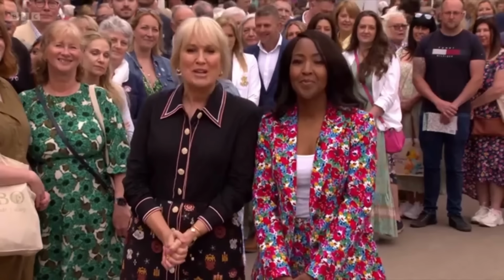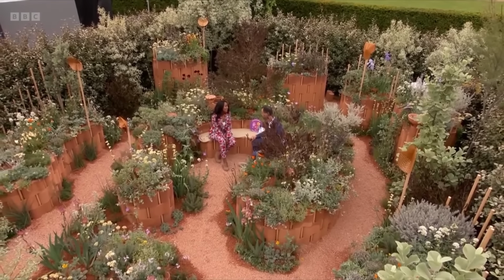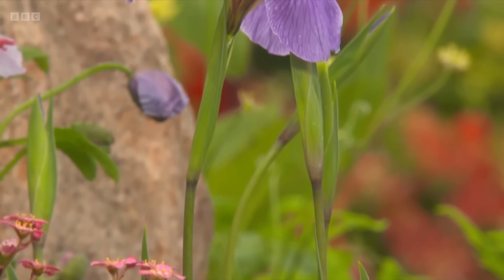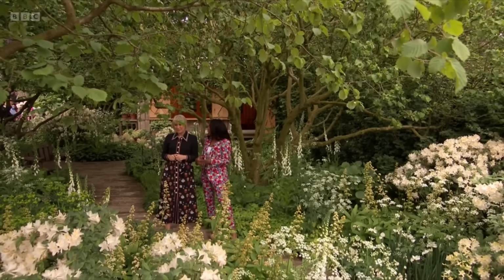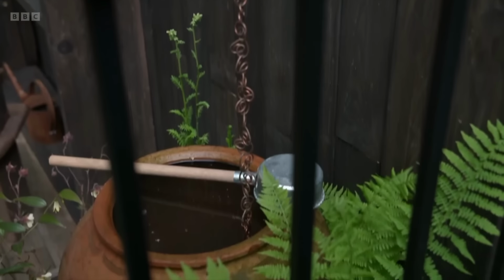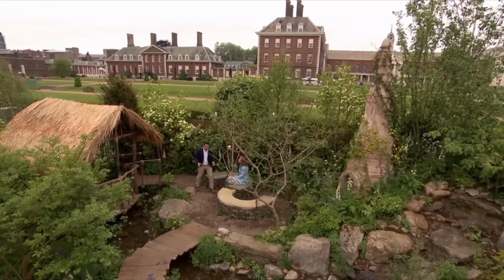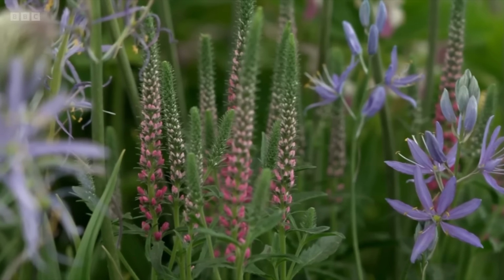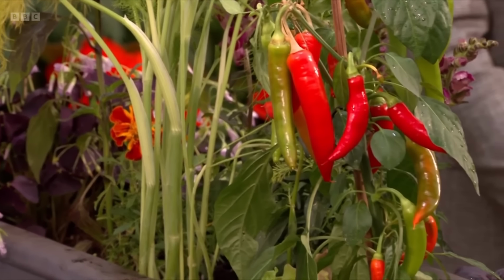RHS Chelsea Flower Show 2024 - Episode 3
It’s Medals Day at the RHS Chelsea Flower Show, and Nicki Chapman and Angellica Bell kick off our coverage with an overview of this year’s big winners. Toby Buckland brings us the latest design tips from Chelsea for our gardens at home. Frances Tophill is joining the houseplant revolution, bringing us clever hacks and expert advice on indoor gardening, and James Wong reveals the secrets behind creating the perfect rock-garden-style border.